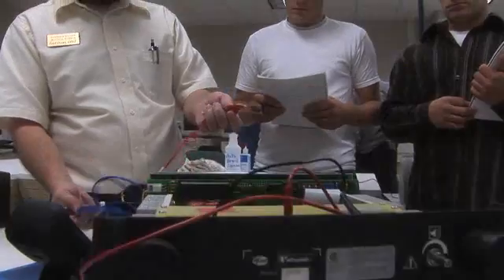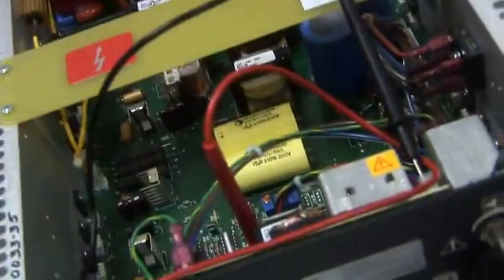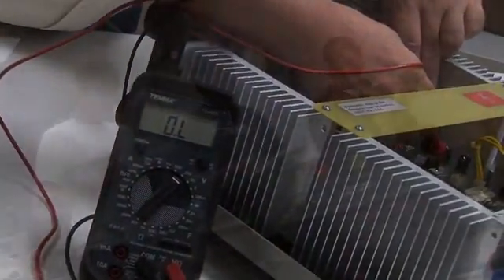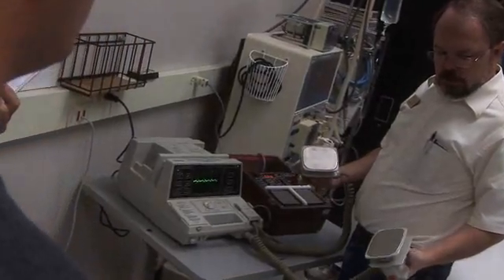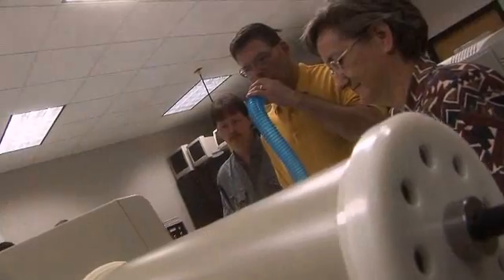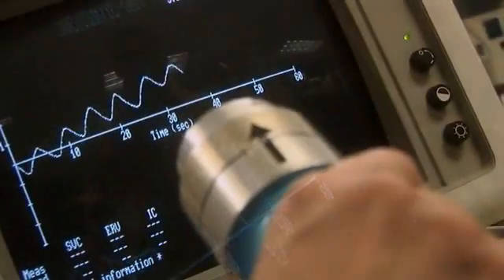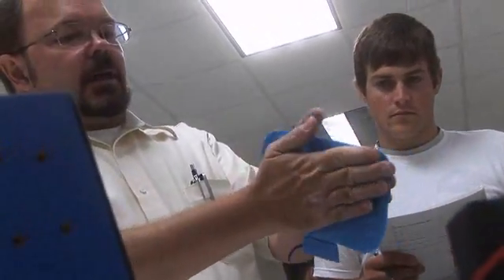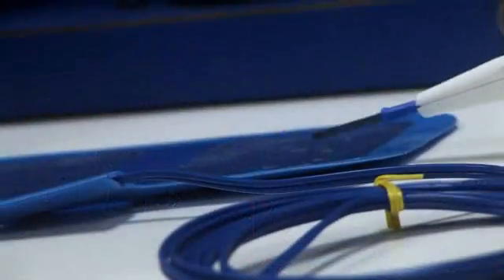Bio-Medical Electronics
Graduates of the Bio-Medical Electronics (BMET) program work closely with nurses, technicians, physicians and other hospital staff who use the wide range of electronic devices in modern medical practice. Bio-Medical electronics technicians advise and assist the hospital staff with the operation of the technical equipment. They assure safe operation of the equipment as well as repair the devices. These devices range in complexity from the simple, such as nerve stimulators, infusion pumps and electronic thermometers, to the very complex, such as CT and MRI imaging systems, cardiac catherization suites, ICU and CCU monitoring and telemetry systems, surgical lasers, heart lung bypass machines, dialysis machines and many others. Some BMET's may specialize in just a few areas, while many generalize and work in operating rooms, renal dialysis centers, sleep labs, X-ray, ultrasound and other imaging areas, GI labs, network support areas and in radiation oncology departments.